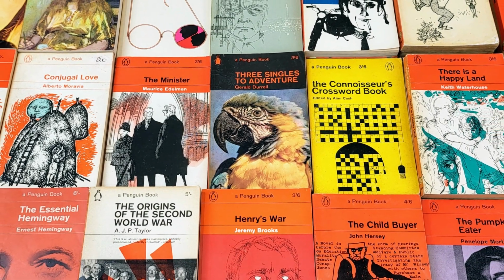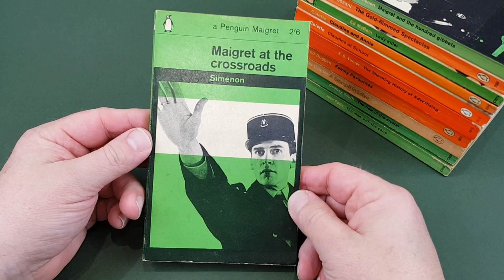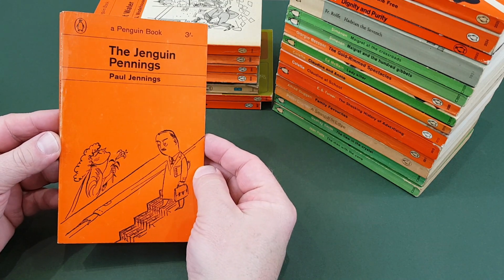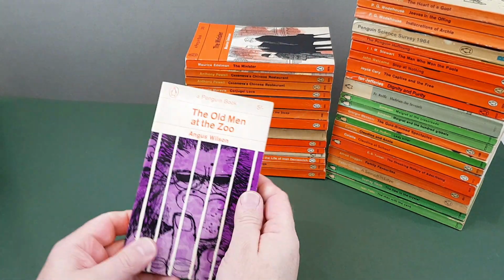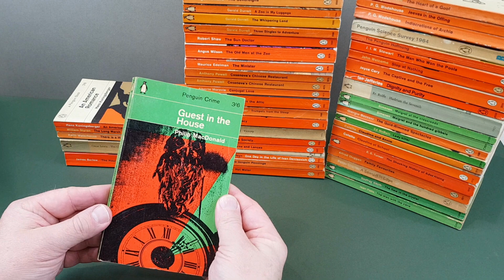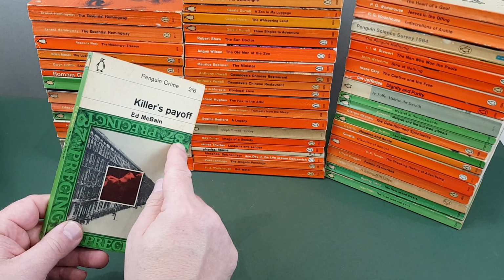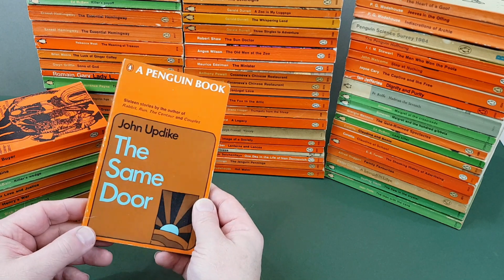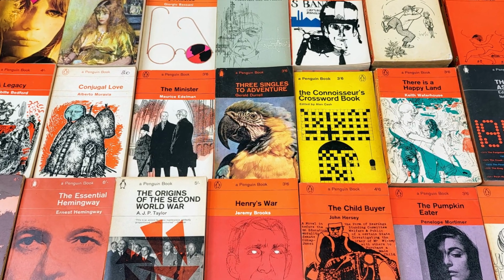Vintage Penguin Paperbacks - Main Series - Part Seventeen - 2001 to 2200 - Mid 1960's classics!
In this video we continue our look through main series Penguin paperbacks, covering numbers 2001 to 2200.

Some great mid 1960's vintage Penguins, including books by P. G. Wodehouse, Anthony Powell, Brian Aldiss, Ed McBain, Ernest Hemingway plus amazing book design from Romek Marber, Ralph Steadman, Osbert Lancaster, Paul Hogarth and many more!

Look for part 18, covering books 2201 to approx 2400 soon!

Great book on Penguin design here on Amazon

FULL DISCLOSURE